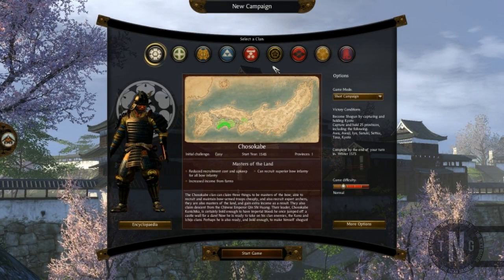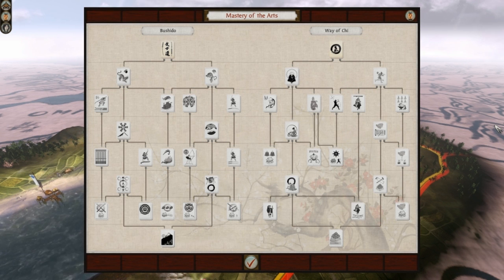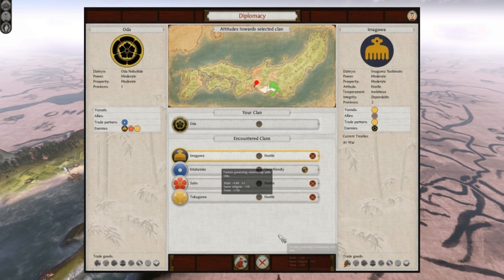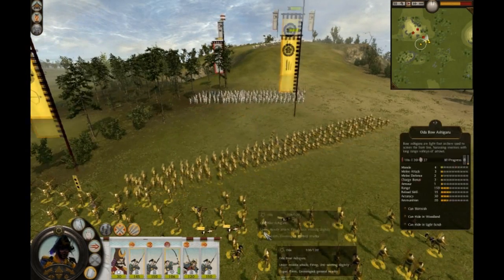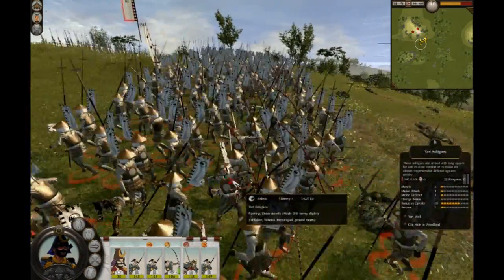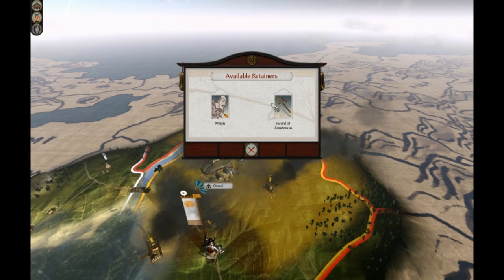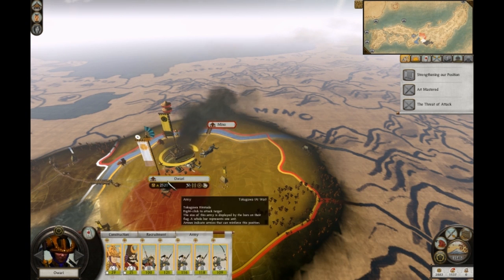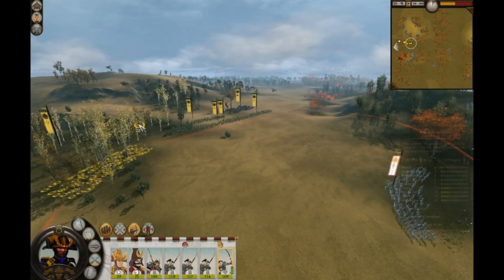Let's play Shogun 2 total war the Oda campaign : Part 1 (Live commentary)